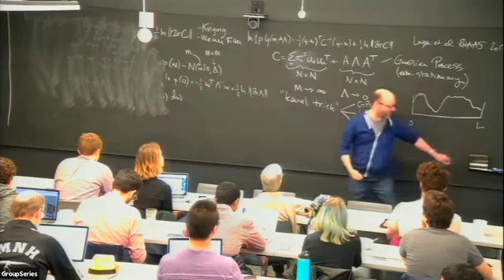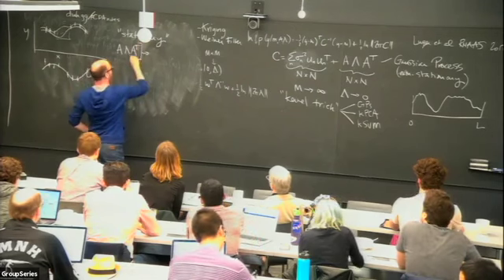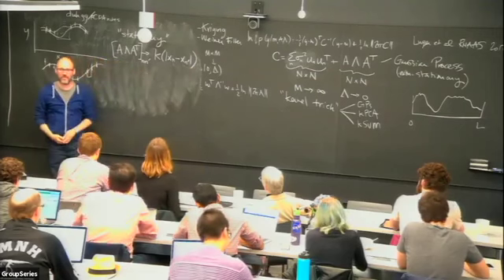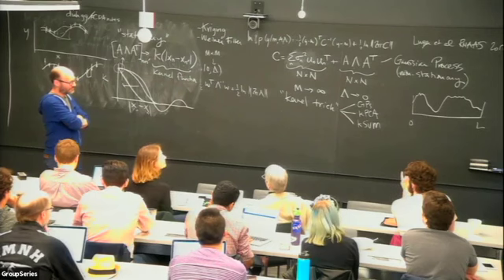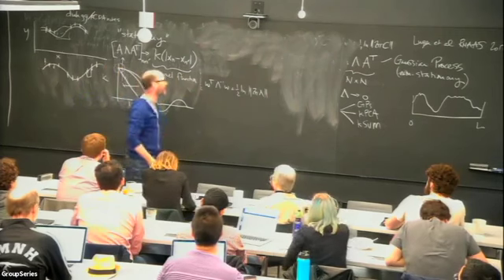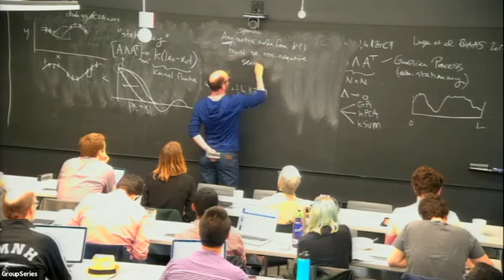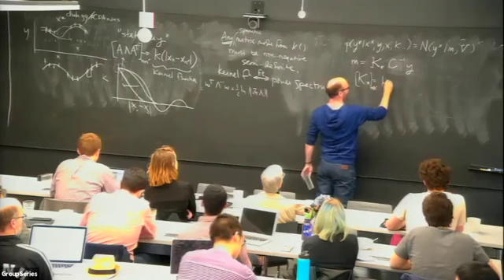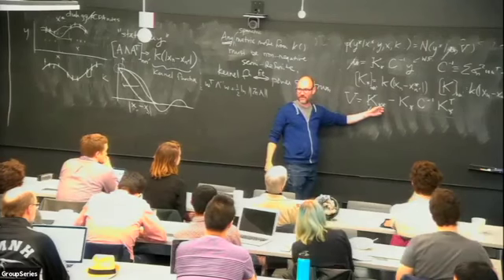Computational Data Analysis Class (May 3, 2019)